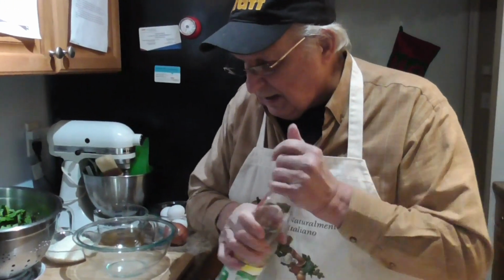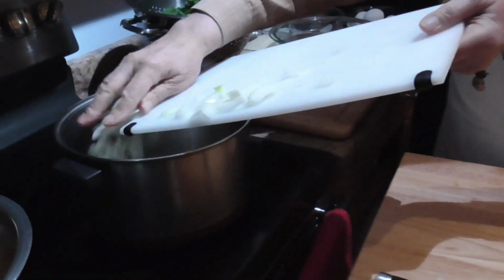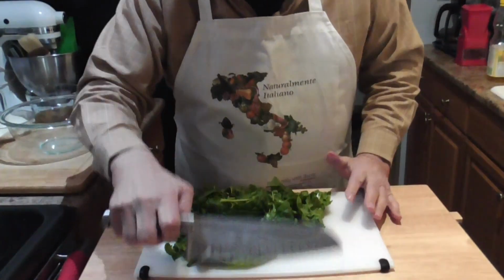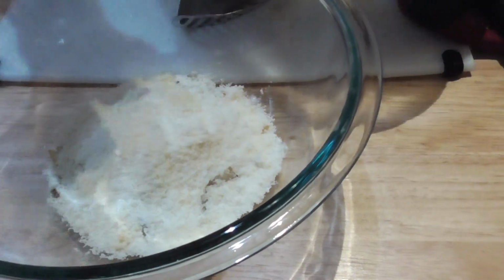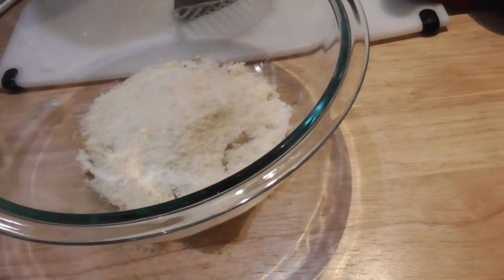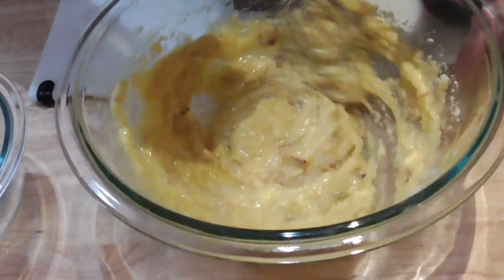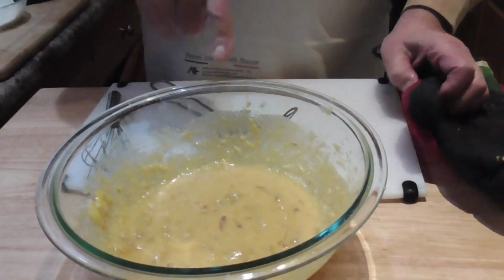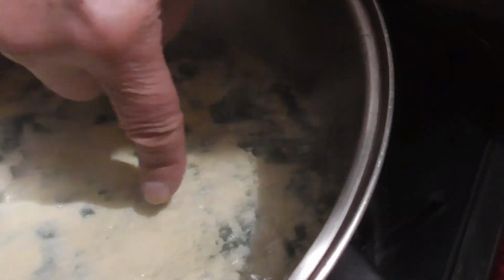New Recipe, Italian Egg Drop Soup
How to cook new world, 21st century Italian egg drop soup, you know Stracciatella.
How to cook our New Recipe, Italian Egg Drop Soup, Stracciatella, with a 21first century new world recipe.
For us, this new formula for an old favorite, Rome's, Stracciatella, is elevated on the podium with just two additional ingredients.